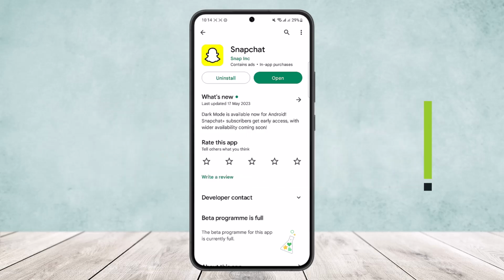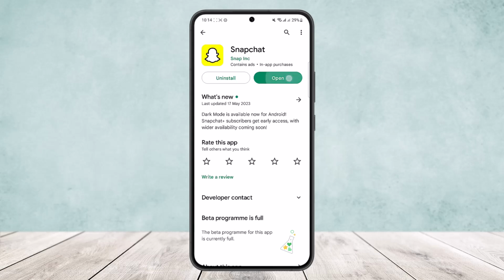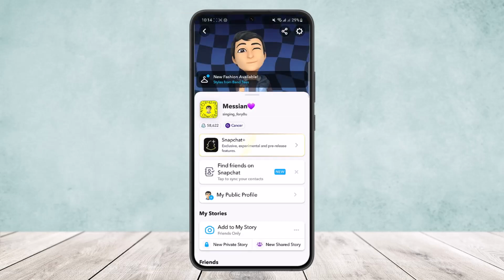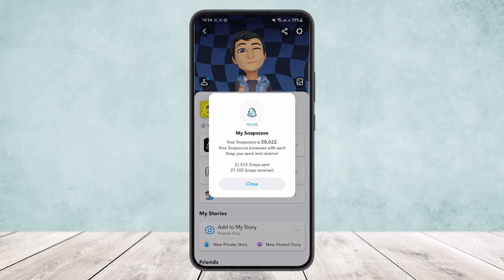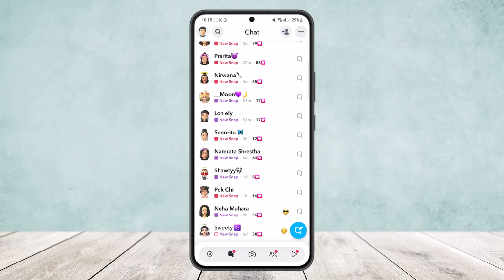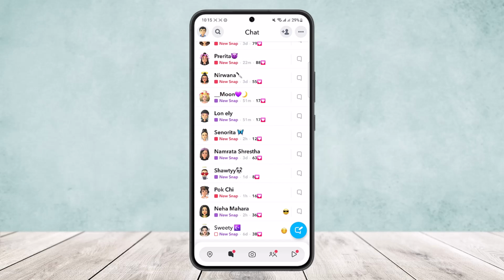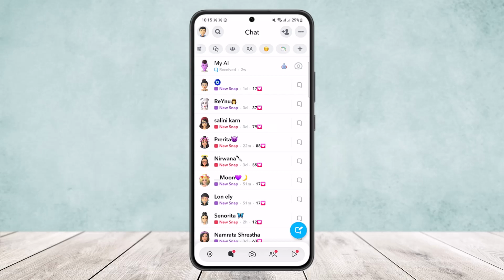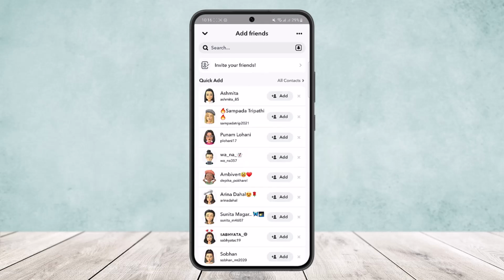How to Increase Snapchat Snap Score up Fast !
In this tutorial video, I will simply show you how to increase Snapchat snapscore Faster . So just make sure to watch this video till the end.

~ Video Chapters:
0:00 Introduction
0:22 Overview
0:45 Send More Snaps
1:22 Groups / Shortcut
1:36 Add Friends